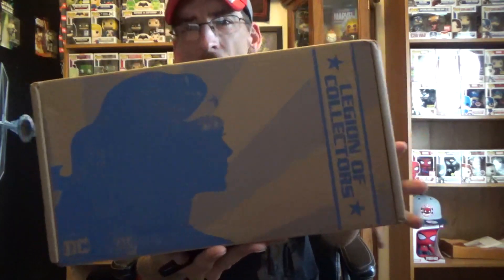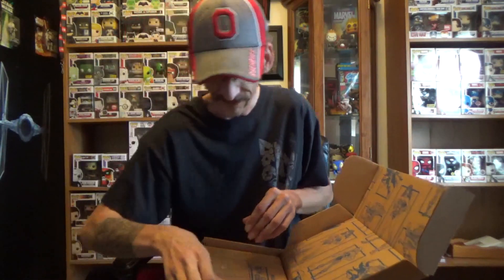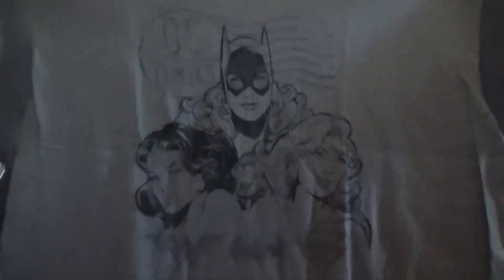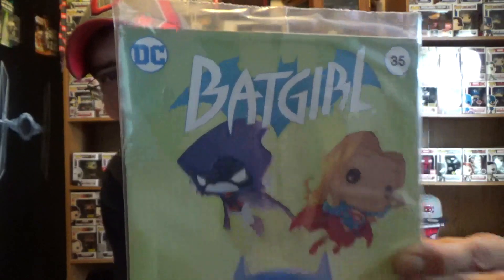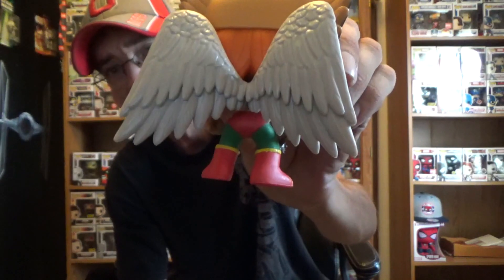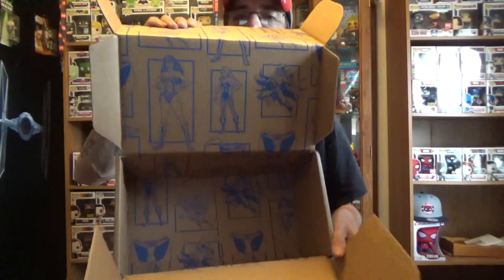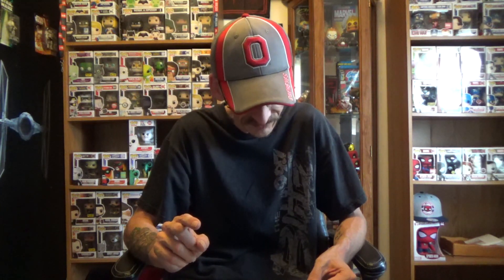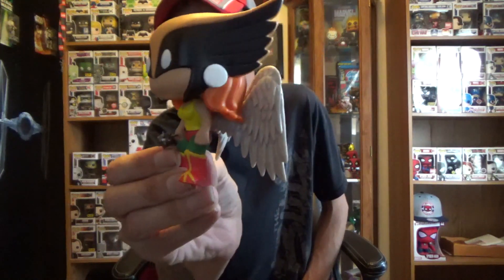Legion of Collectors Unboxing for September 2016 Women of DC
Legion of Collectors Unboxing for September 2016 - Women of DC. Check out whats in this months Legion of collectors Box!!

via @popinabox